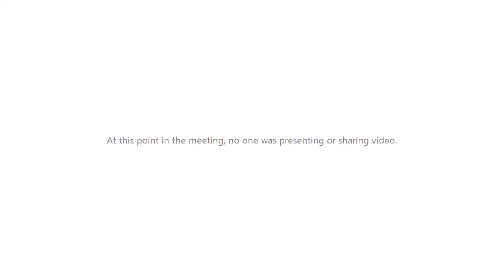Tribal Court Master Series Training, Day 3: Thursday, July 23 2020